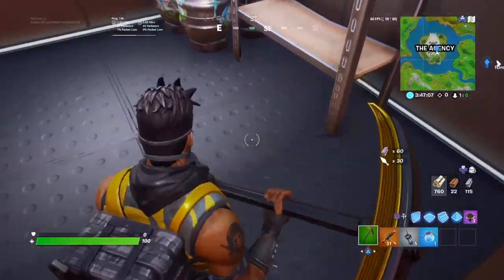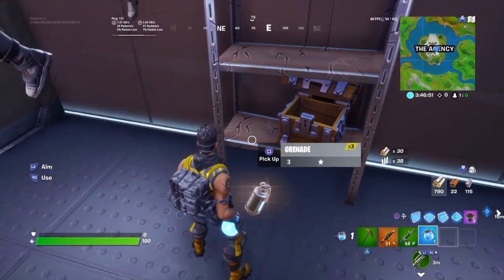How to get into the Agency Vault without a keycard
This is the ultimate way to get into the vault.